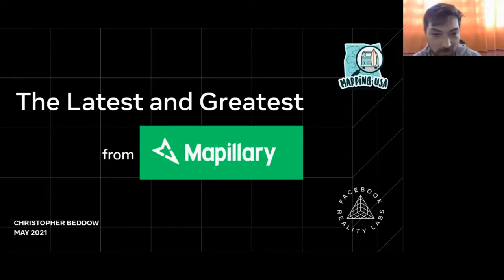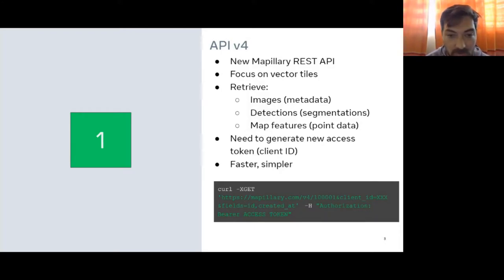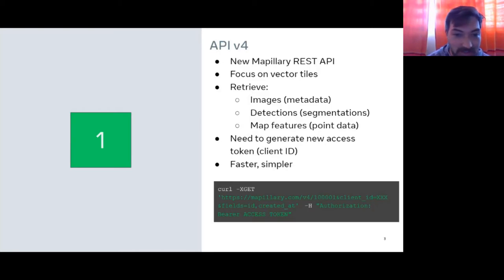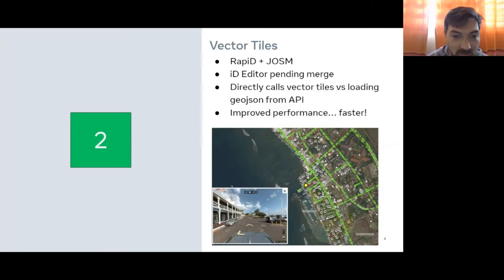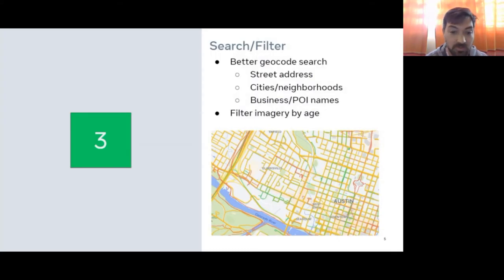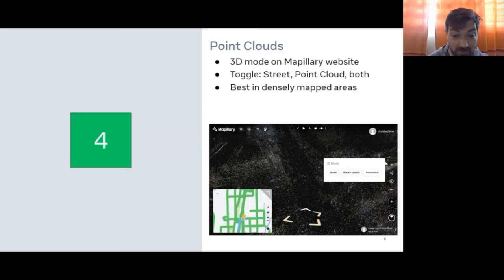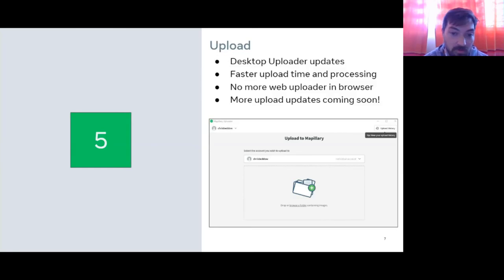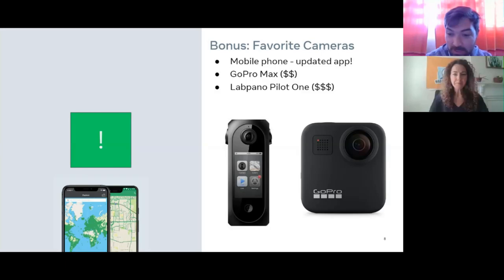The Latest and Greatest from Mapillary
A Mapping USA (Spring 2021) presentation by Christopher Beddow.